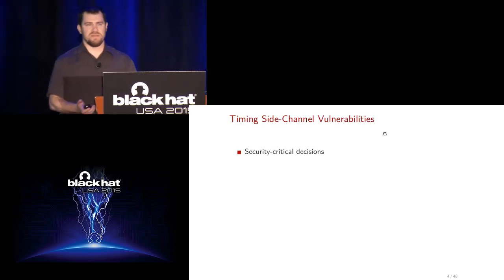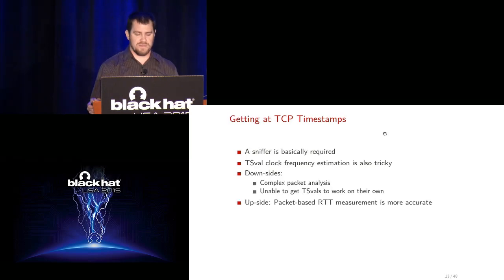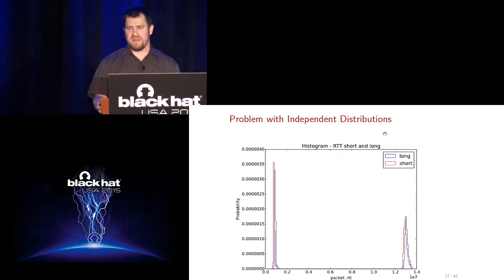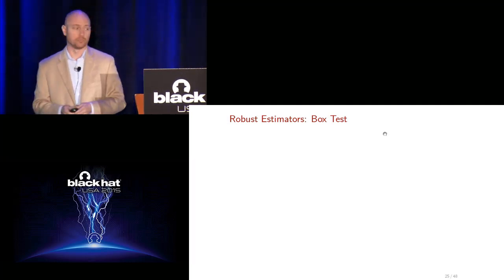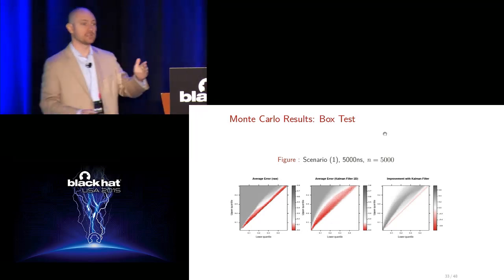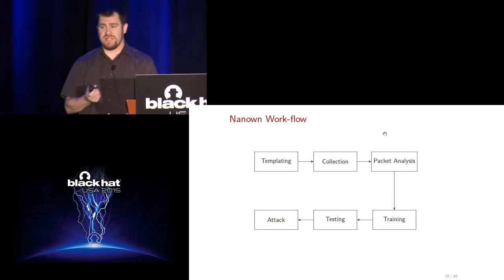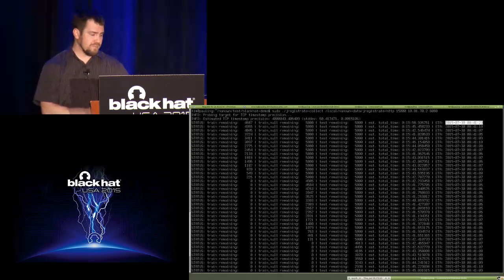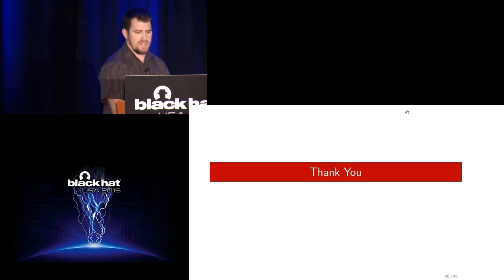Web Timing Attacks Made Practical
by Timothy Morgan  &  Jason Morgan

Timing side-channel attacks are a well-known class of flaw in cryptographic systems and applications in general. While these issues have been researched for decades, the complexities involved in obtaining accurate timing measurements and performing accurate statistical analysis has prevented the average pentester from identifying and exploiting these issues on a day-to-day basis.

In this paper, we build on past research to make remote timing attacks practical against modern web applications. We scrutinize both methods of data collection and statistical analysis used by previous researchers, significantly improving results in both areas. We implement an adaptive Kalman filter, which provides greater accuracy in classifying timing differences, making timing attacks more practical in congested networks and speeding up attacks in ideal conditions. As part of this research, a new open source timing attack tool suite is being released to the community.